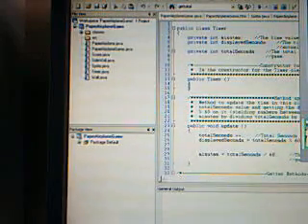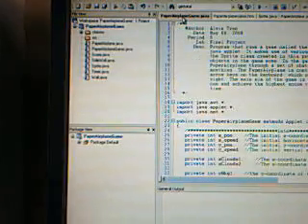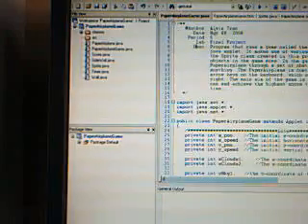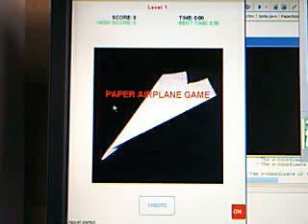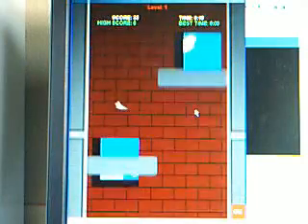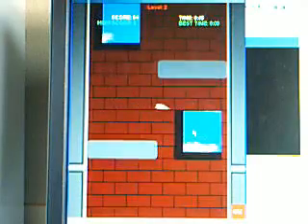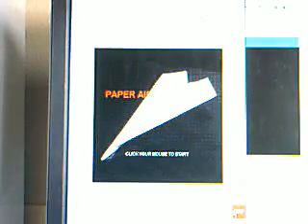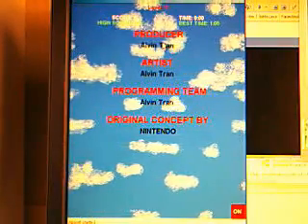PaperAirplaneGame project for AP Computer Science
This is a program I made for my AP Computer Science A class in high school. I made this using Java (JCreator). This presentation is not very thorough in terms of the details about the coding, since my code is long as hell.

Anyway,  the project runs a game similar to the "Paper Airplane" game in "WarioWare inc" for the GBA. So yeah, this presentation is to mainly show off my program.

*Also, I am aware that I sound like a dumbass in the beginning of the video. My cousin watched my original one and thought I didn't sound clear, so I tried to really enunciate everything at first.